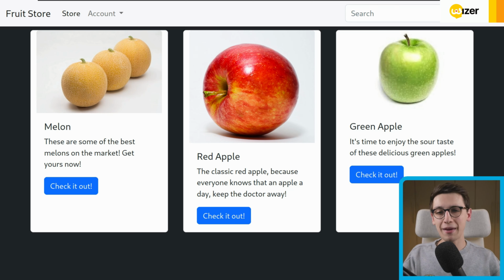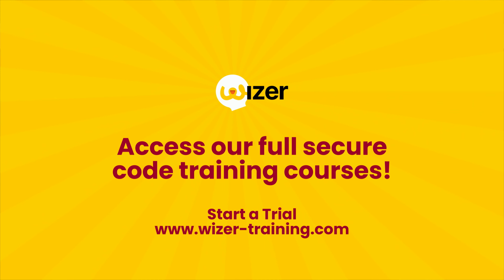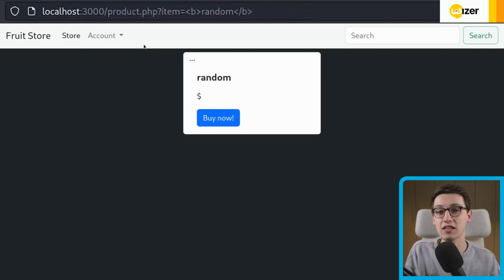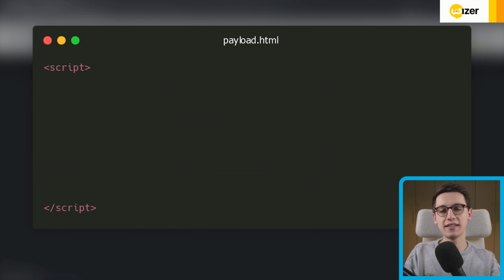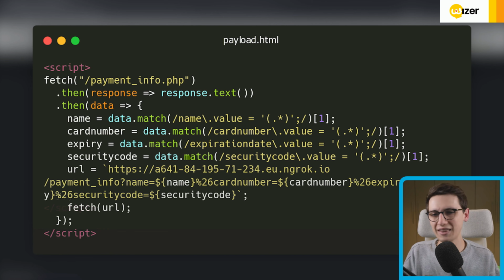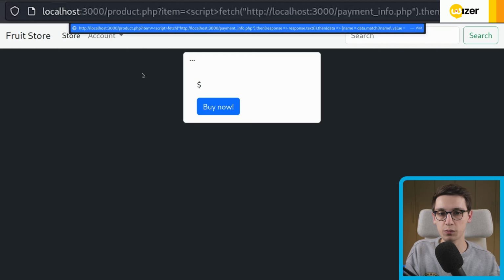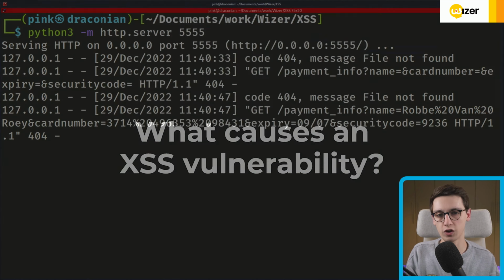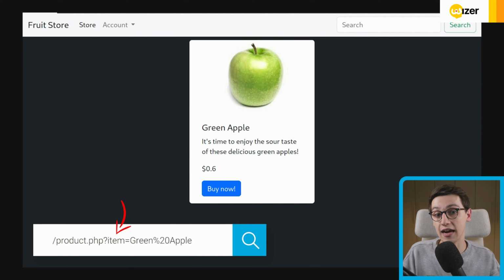What is XSS (Cross-Site Scripting) | OWASP Top 10 Training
🚨 How Attackers Steal Credit Card Data Using Cross-Site Scripting (XSS) 🚨

Imagine your web shop being exploited by attackers to steal your customers' credit card information. In this video, we break down how attackers find and exploit Cross-Site Scripting (XSS) vulnerabilities, showcasing a real-world example of how credit card details were stolen from British Airways in 2018.

Learn:
👉 How attackers exploit untrusted user inputs
👉 The step-by-step process of crafting malicious payloads
👉 Real examples of XSS attacks on British Airways, Fortnite, and eBay
👉 The root cause of XSS vulnerabilities and how to identify them

🔒 Protect Your Applications!
This video is part of a comprehensive Secure Code Training course designed to help developers identify and eliminate vulnerabilities like XSS. Watch and learn how to safeguard your apps and customer data.

📚 What's Next?
In the next video, we’ll demonstrate how to fix XSS vulnerabilities and properly handle untrusted data.

💡 Get the Full Training Course
This is just 1 of many videos in our Secure Code Training series. Want to access the entire course and assign it to your team?
Wizer is a Security Awareness Platform that helps you quickly deliver impactful, enjoyable, and interactive training and dynamic phishing simulations. Our short, memorable stories are tailored to accommodate busy lifestyles and short attention spans.

With hundreds of captivating videos and weekly updates, we ensure that your team stays up-to-date with the newest cybersecurity threats.